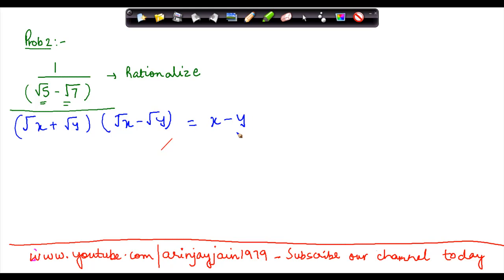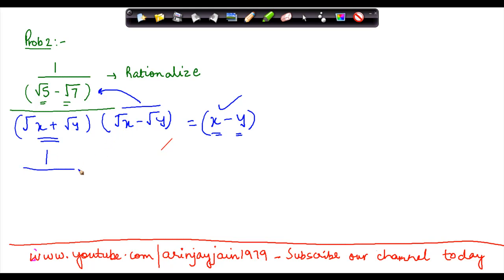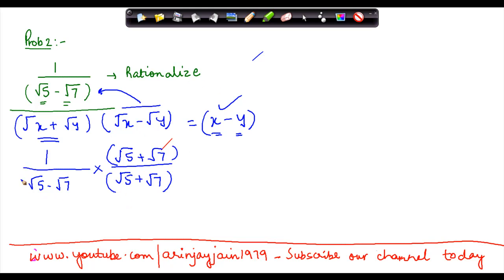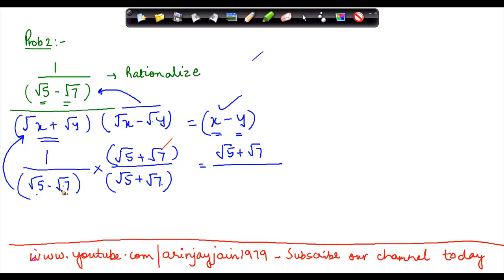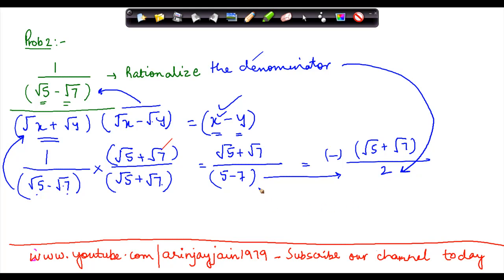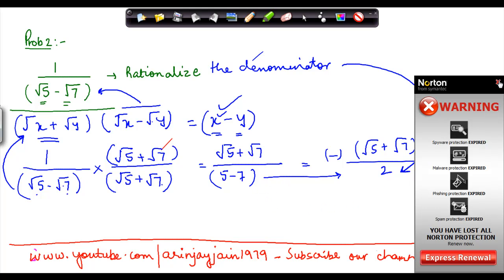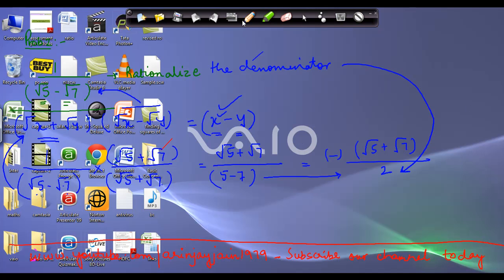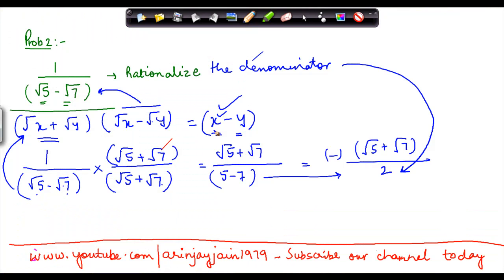Rationalise the denominator - Problem 2 - Maths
Learn About - Rationalise the denominator - Problem 2 - Rational and Irrational Number - Maths - Class 9/IX - ISCE,CBSE